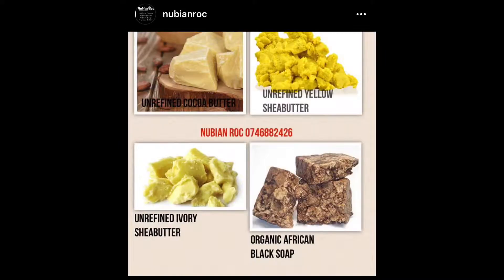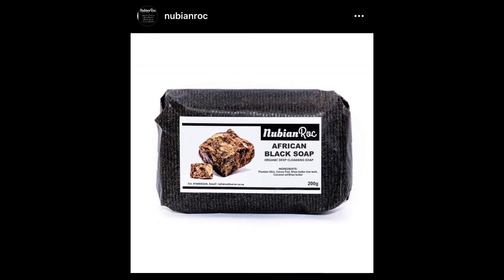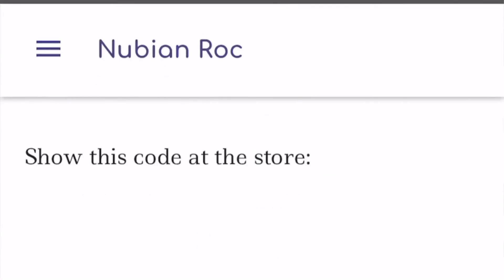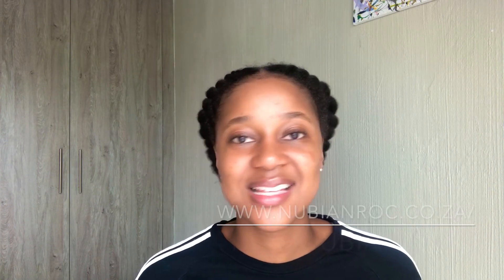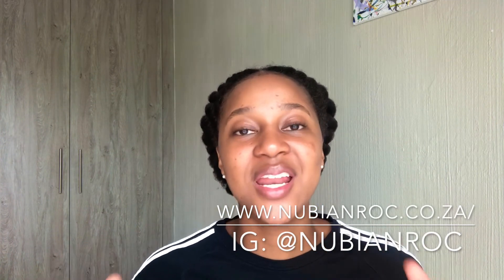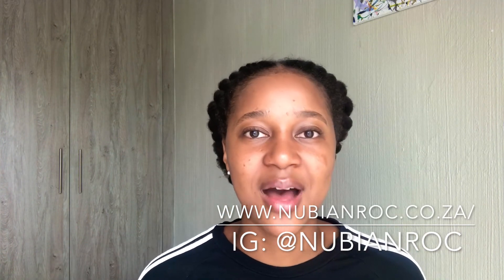The "miracle" product that WILL change your life! | A product review | Zizo Chuma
Hey guys, thank you so much for tuning in!

Make sure you place your orders today. Using these products definitely had a great impact on my skin and I am happy that I finally discovered them. You are able to use both products on your face and your body.

Physical Address: 509 Cliff Avenue, Waterkloof Ridge, Pretoria, South Africa.

* W A T C H   M Y   O T H E R   V I D E O S *